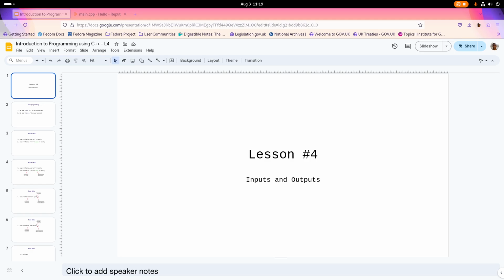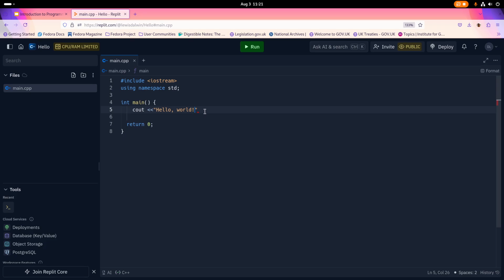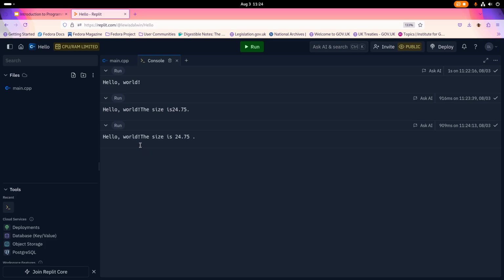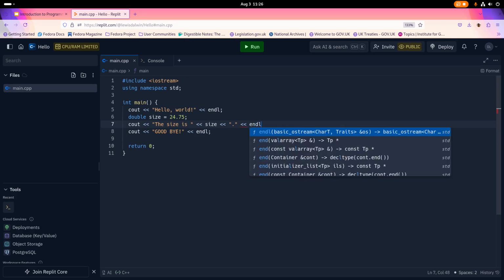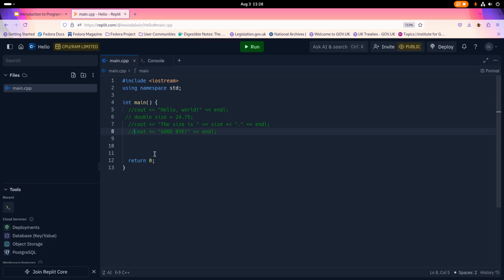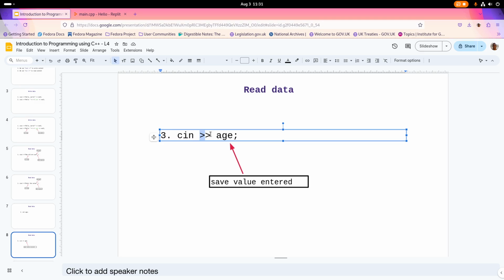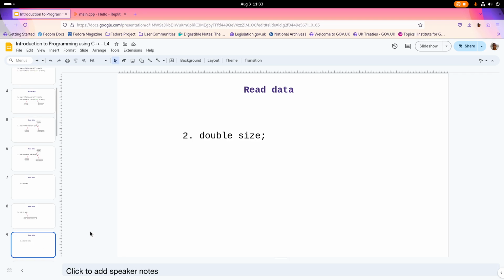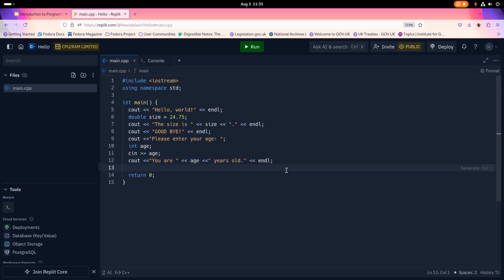Writing and Reading data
Discuss writing and reading data